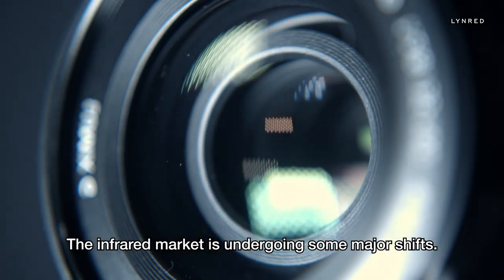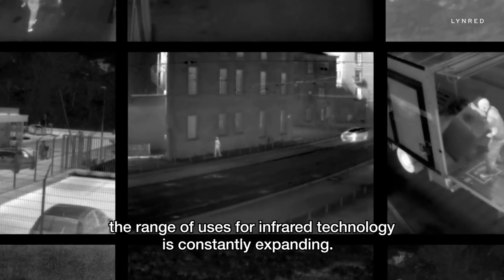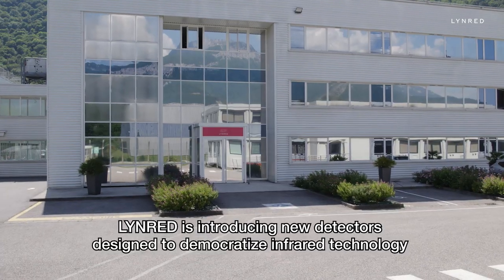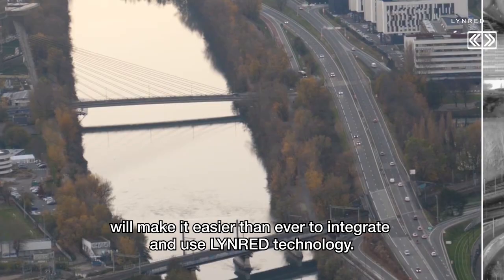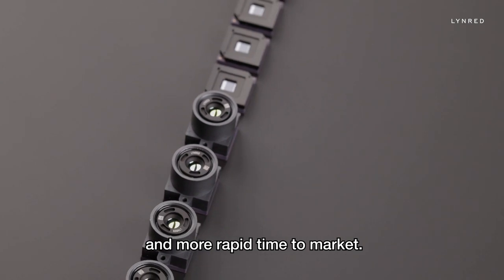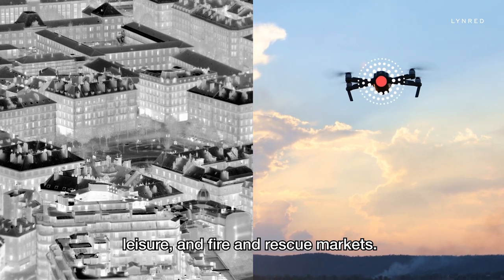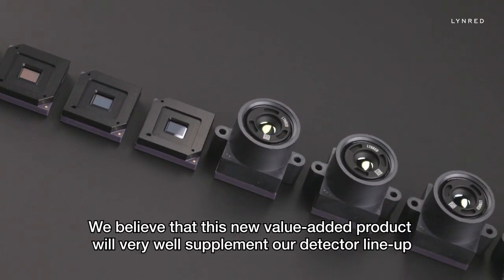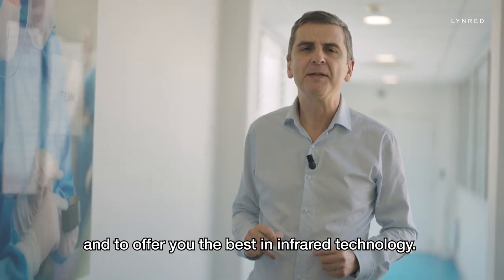LYNRED introduces the ATI - Advanced Thermal Imager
At LYNRED, we want to continue to bring you added flexibility and help you turn your projects around faster so that you can maintain your competitive advantage.
To achieve this, we are introducing new detectors designed to democratize infrared technology – the ATI – Advanced Thermal Imager.